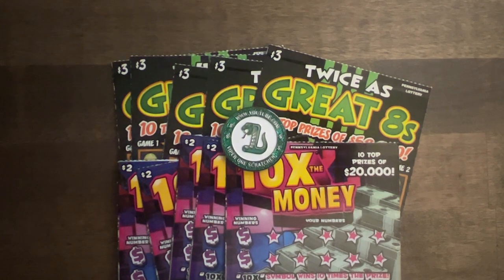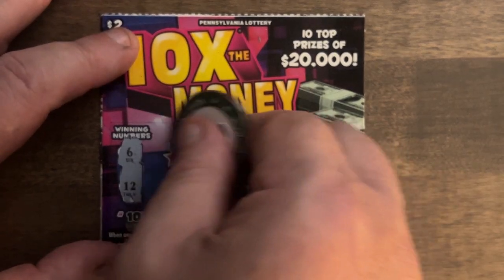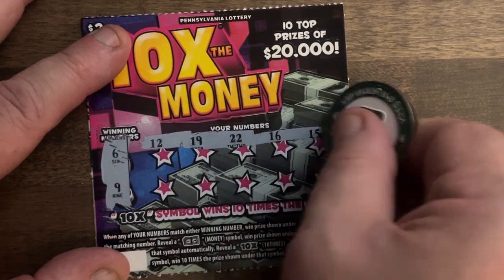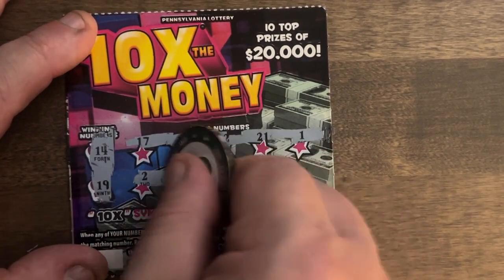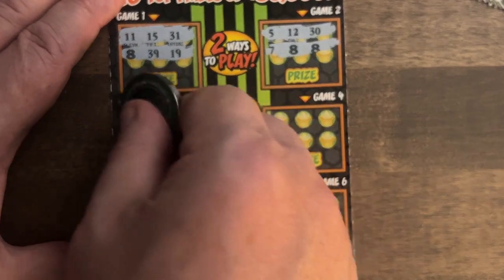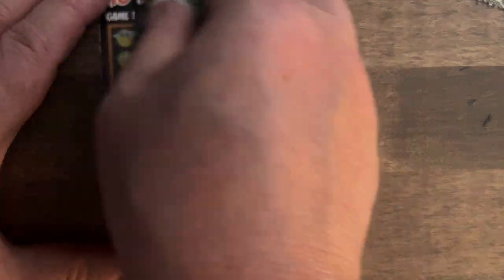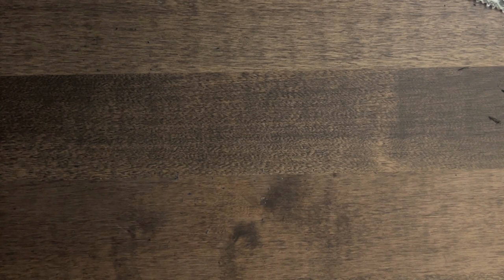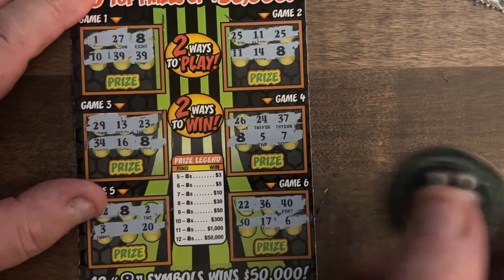Pa Lottery | 2s and 3s For Tuesday!